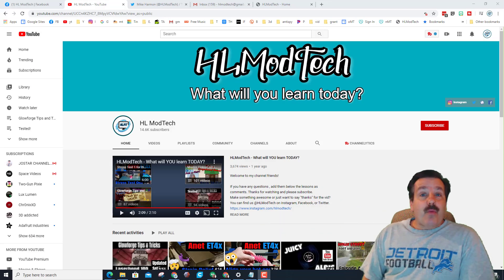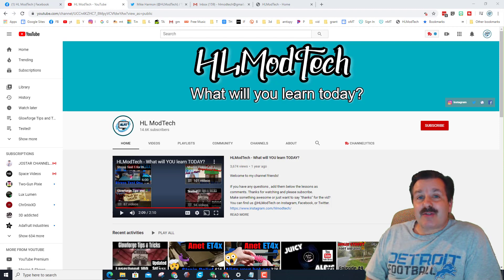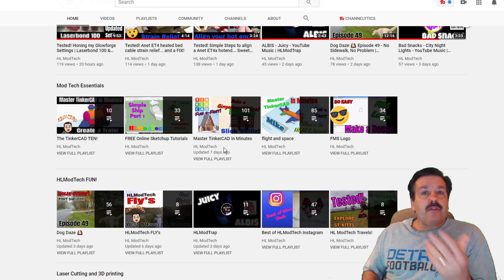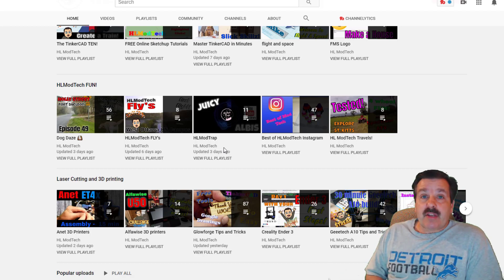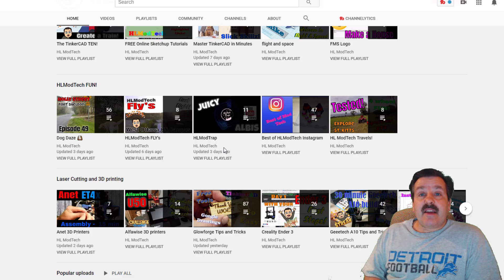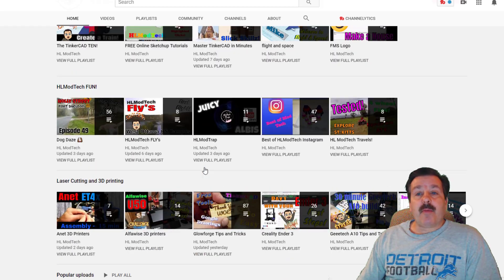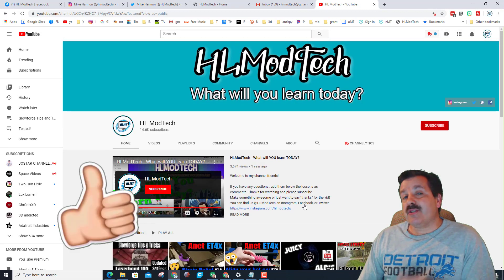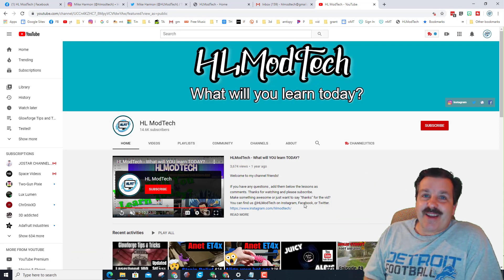Welcome to HL ModTech | What Will You Learn Today? 🤔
Welcome to the HL ModTech channel! Our mantra is what will you learn today.  My goal is to create content that is clear, concise and useful to learners or tinkerers of all ages.